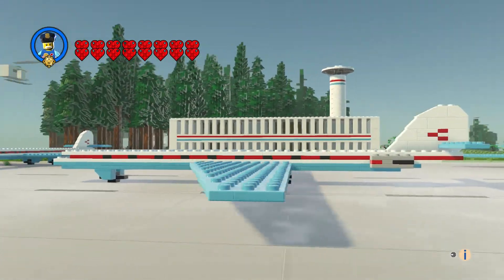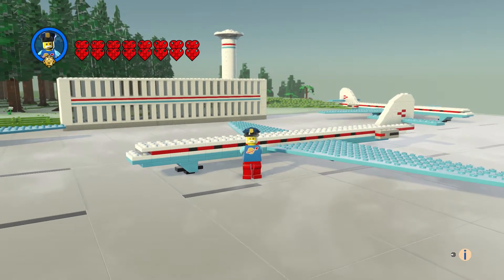Caravelle Plane - Legoland - Lego Worlds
Caravelle Plane - Legoland - Lego Worlds - Shark Duck75